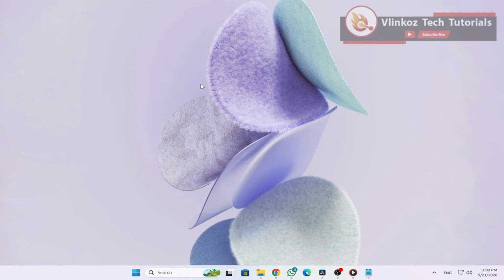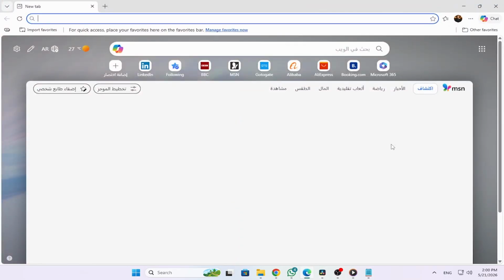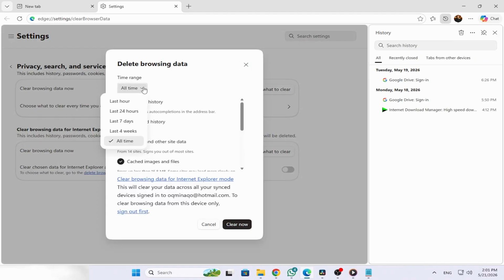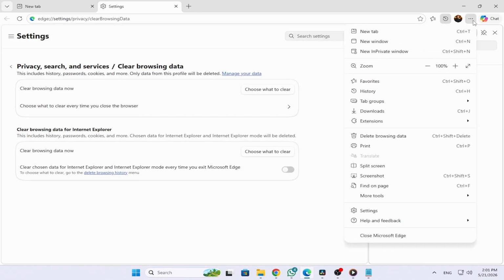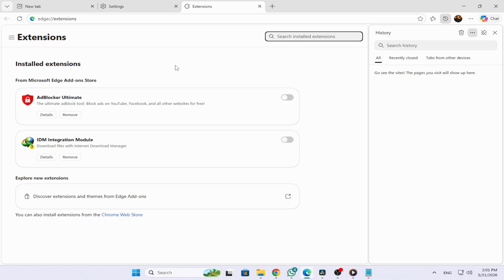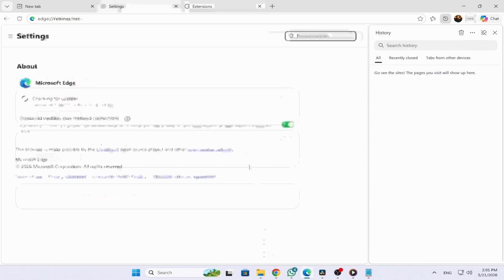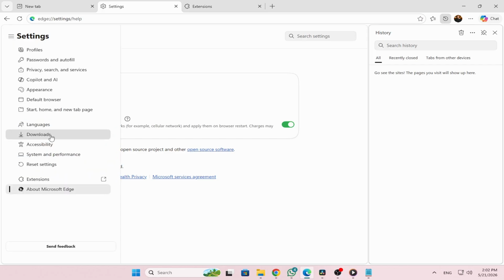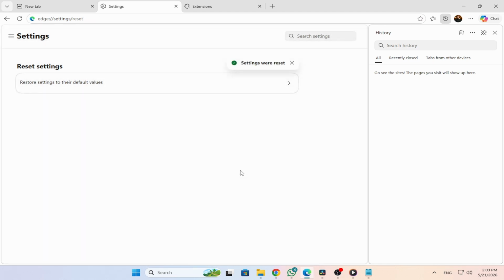How To Fix Error Code Result Code Hung in Windows 11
Fix the frustrating "result code hung" error in Windows 11 with this easy step-by-step guide. Learn how to quickly resolve browser issues by clearing history, managing extensions, and resetting settings to their default values. Don't let this error disrupt your browsing experience any longer.